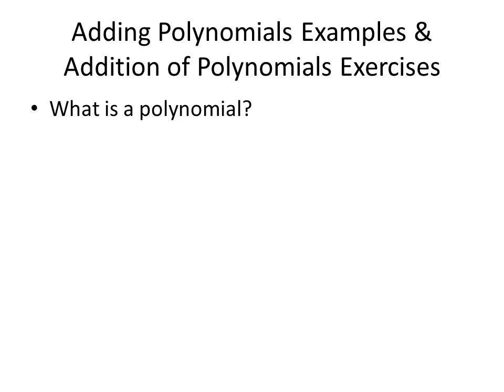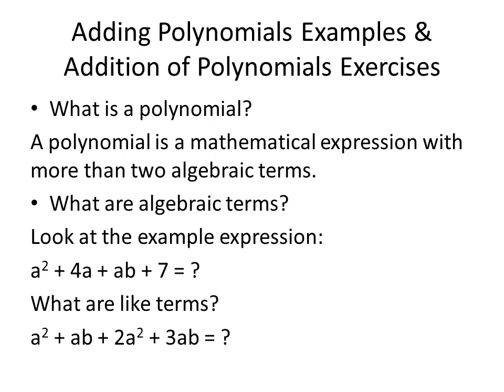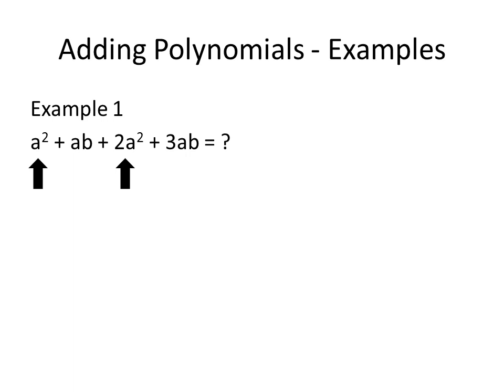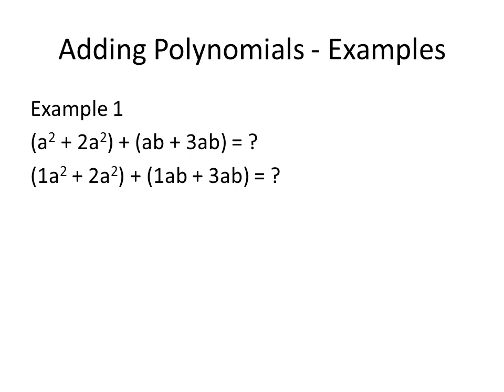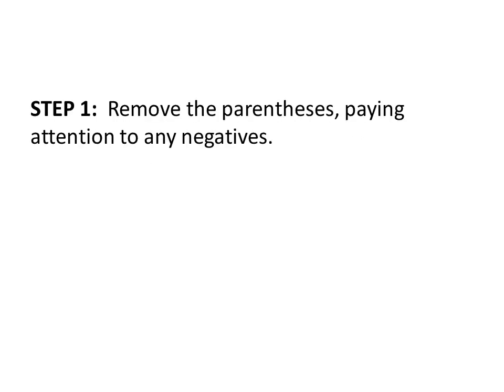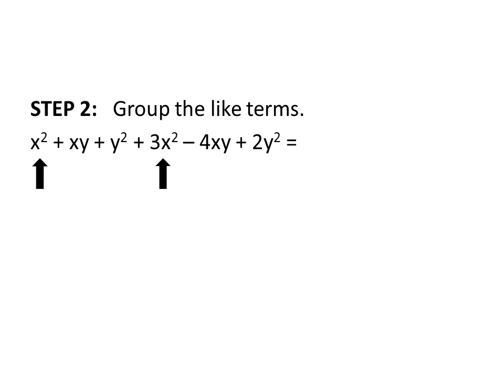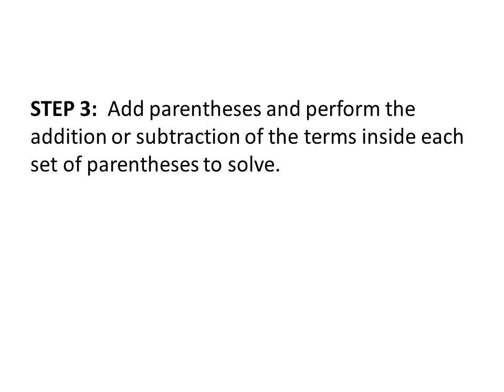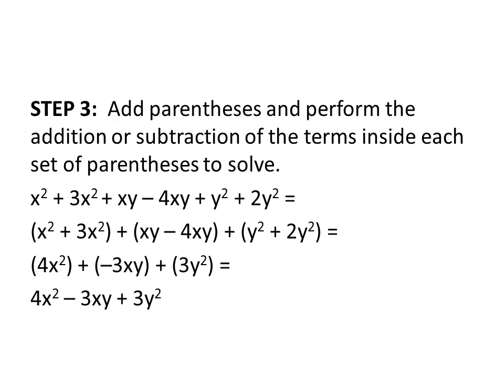Adding polynomials - Examples and Exercises | Addition of Polynomials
Adding polynomials - Examples and exercises on the addition of polynomials with detailed explanations and solutions.